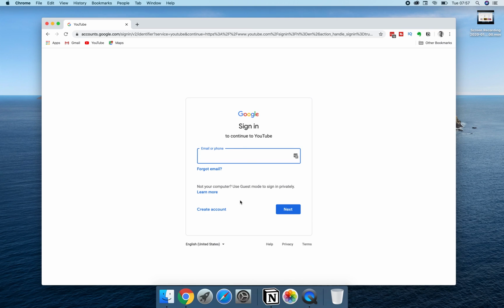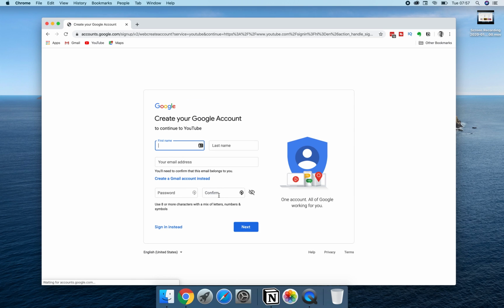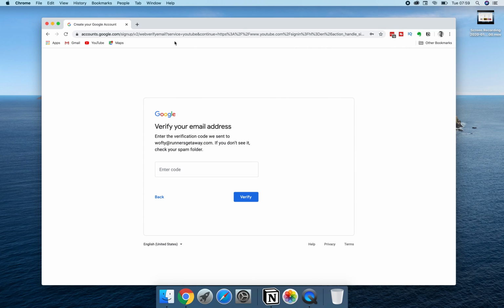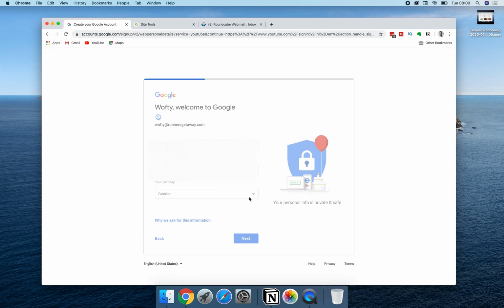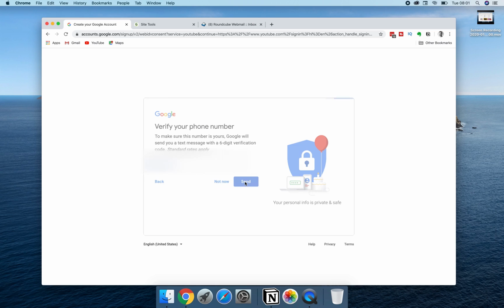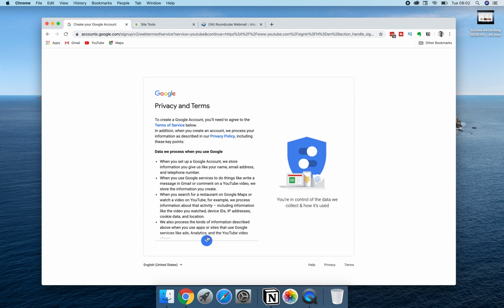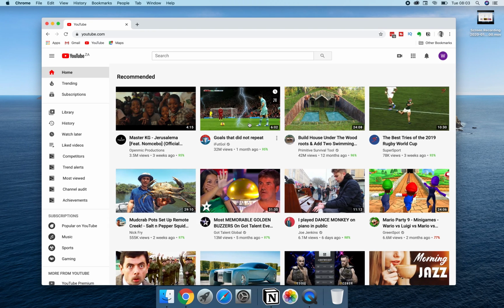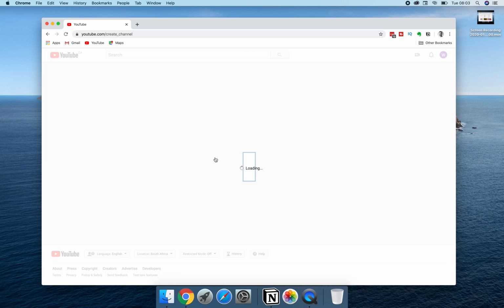How to Create a New YouTube Channel in 2020 for Beginners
How to Create a New YouTube Channel in 2020 for Beginners delivered by DMwithKarl.
If you are looking for a simple explanation on how you can start your own youtube channel today then this video will show you how to create your own youtube account.

Karl explains How to Create a New YouTube Channel in 2020 for Beginners